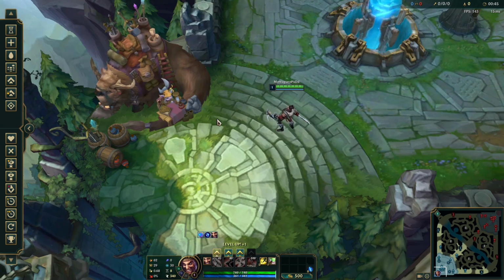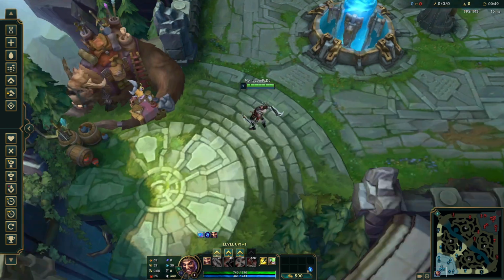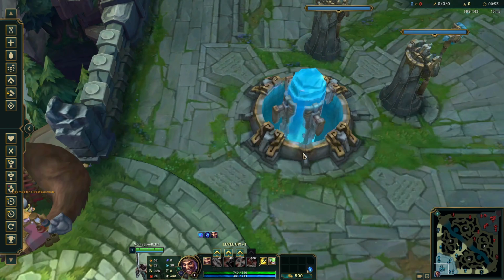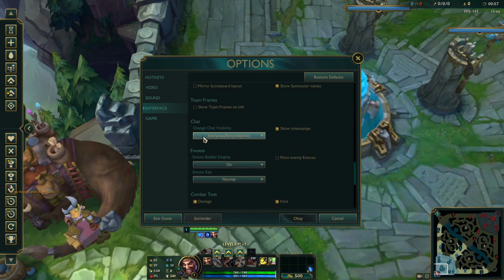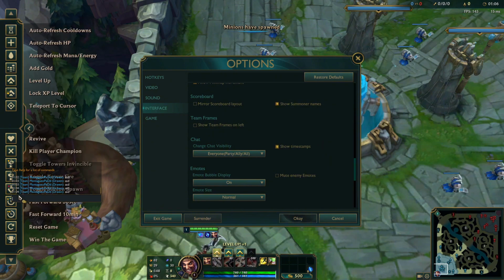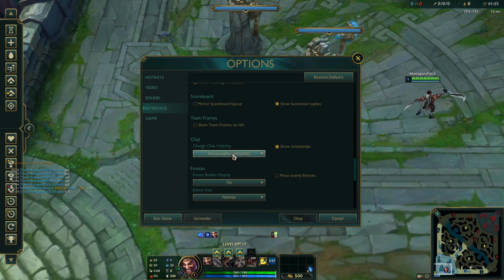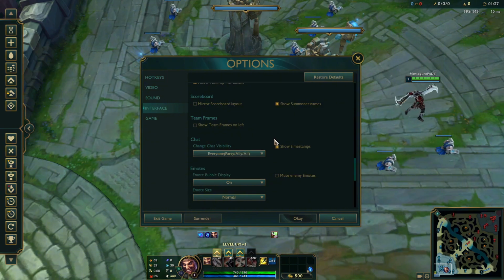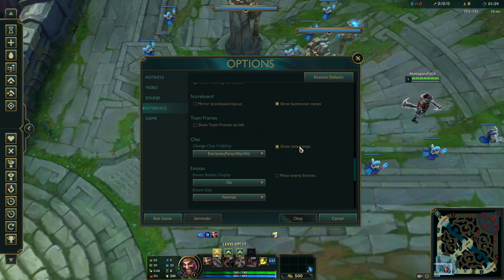How To Use Chat In League Of Legends | Enable All Chat (2025)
In this video I'll show you how to easy and fast enable all chat in league of legends. The method is very simple and clearly described in the video. Follow all of the steps & XYZ